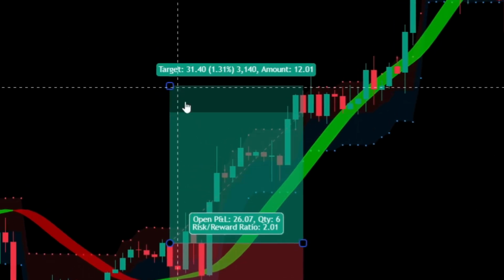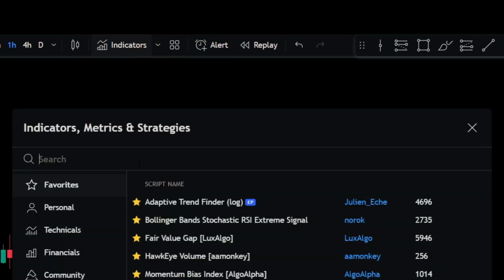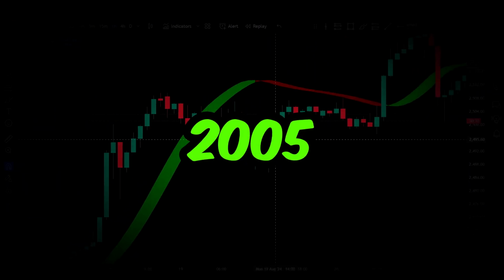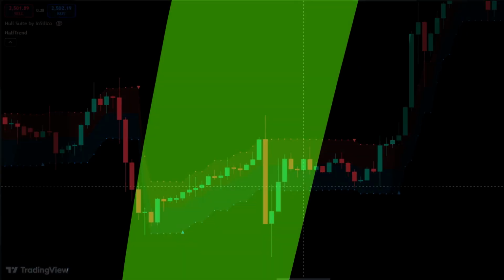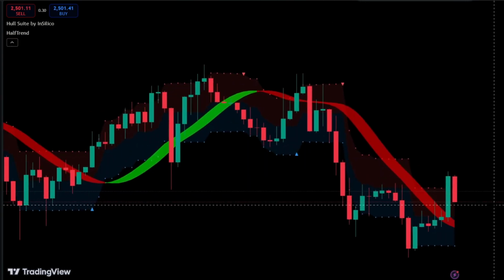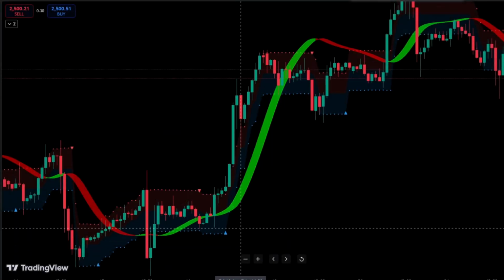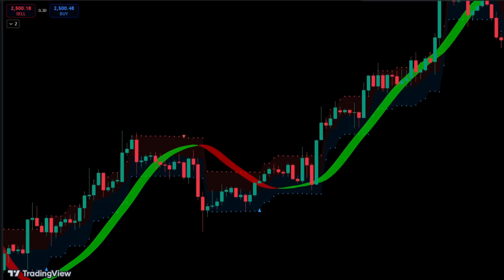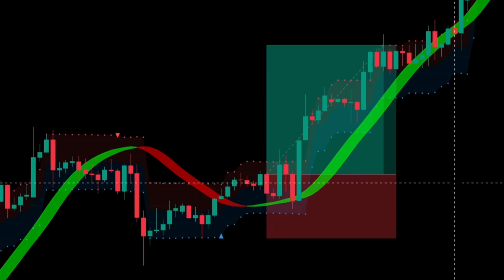I Tried the Most Popular Trading Strategies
start generating consistent profits today. Our proven strategy, combined with the gmma fill and Support and resistance, will give you the edge you need.

timestamp

0:00 Trading Strategy
0:08 Adding hull suite Indicator
0:23 Adding Half Trend indicator
0:33 What is hull suite Indicator
0:47 What is Half Trend Indicator
1:18 When to BUY?
1:36 Taking A Trade.
2:05 Live Account
2:15 Second Trade
2:30 Selling